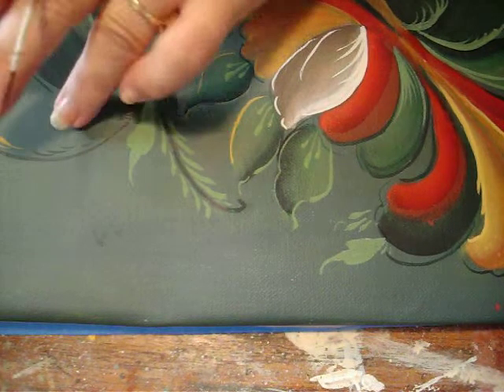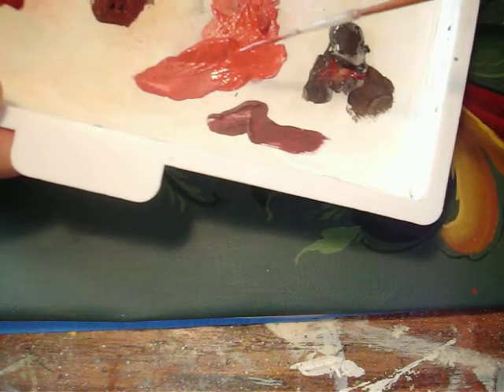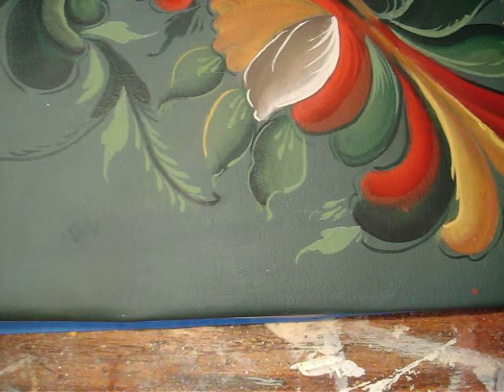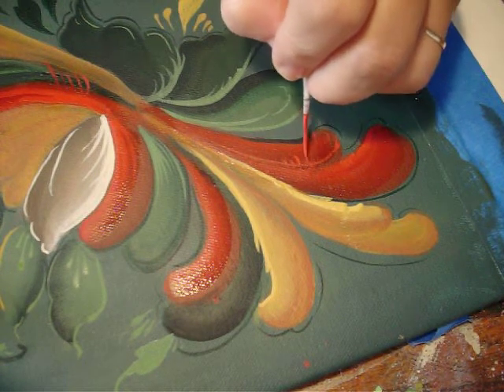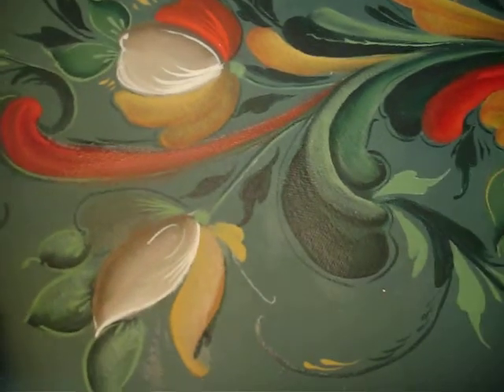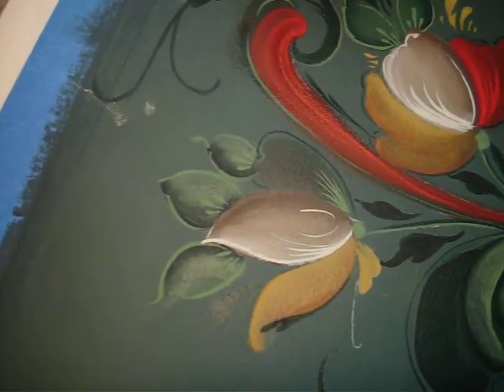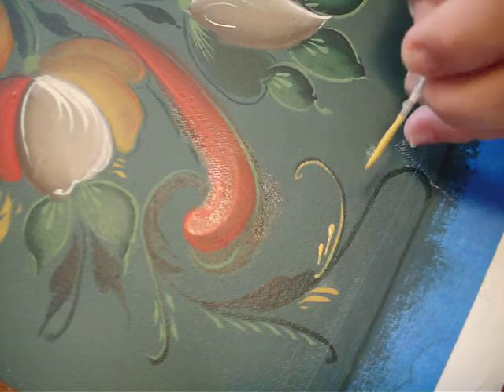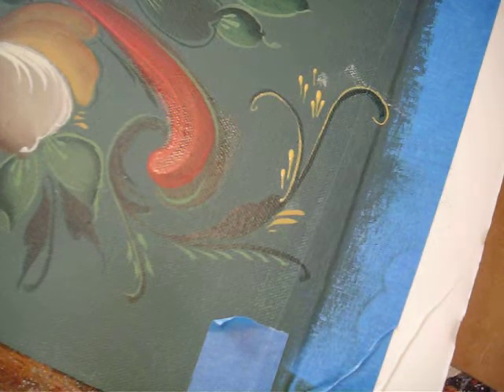Mod B L10G